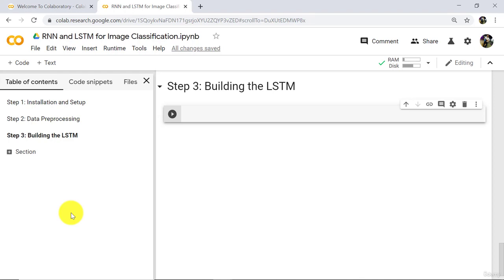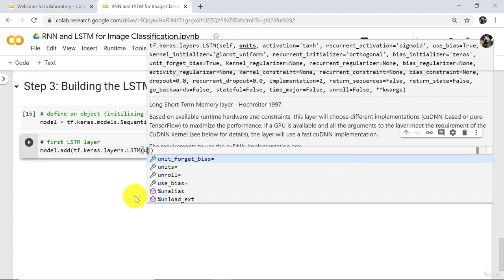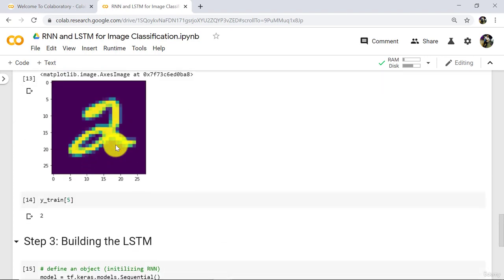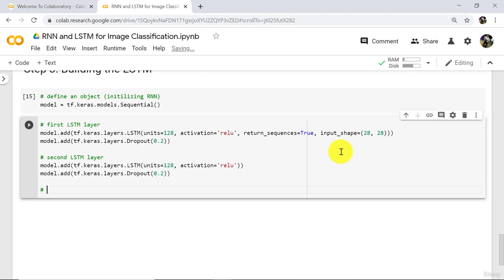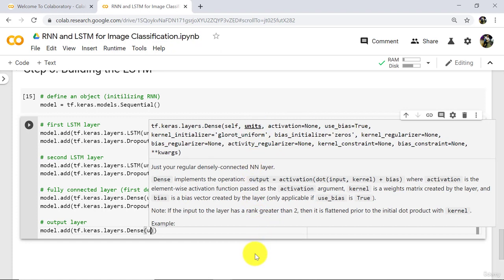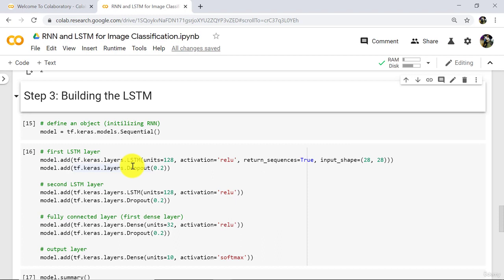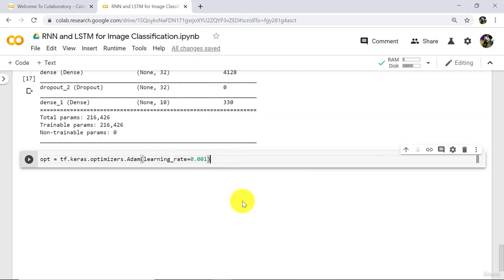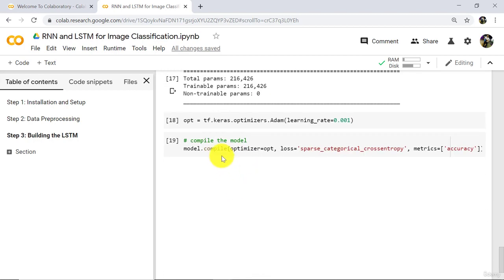98 Multiclass Image Classification with RNN LSTM Step 2